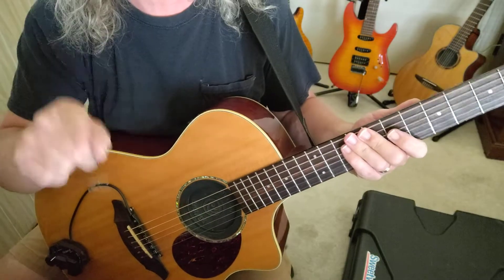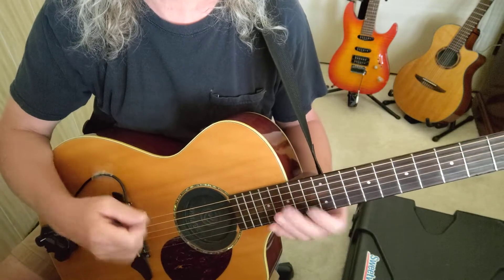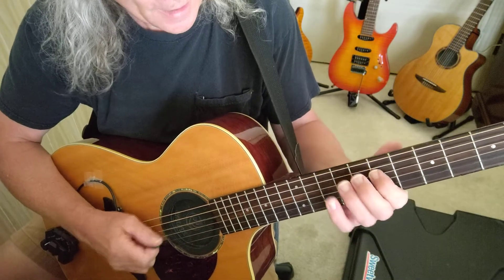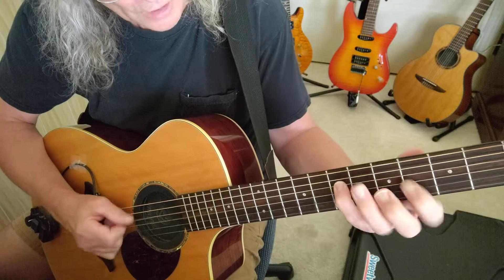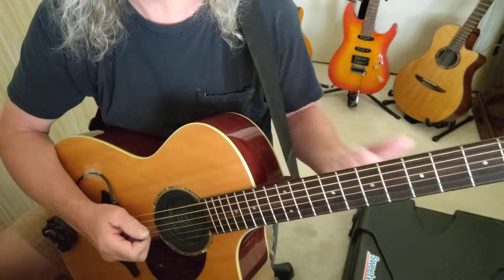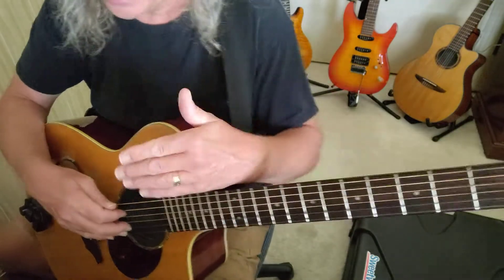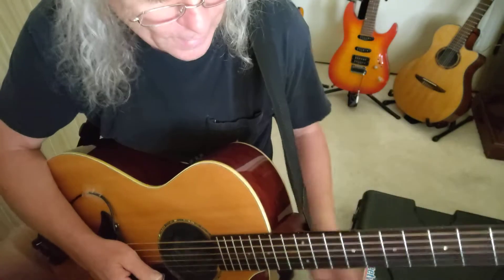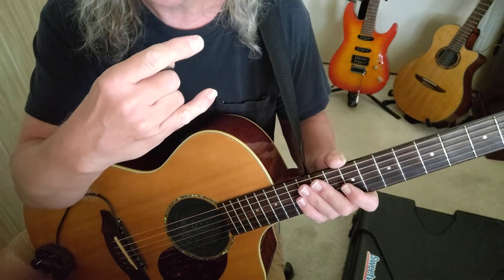'Chop Builders'#1 6-7-20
A 1st in a mini series to help you with building technique & control of your guitar!!! Please leave in the comments what you think & support our local music teachers!!!